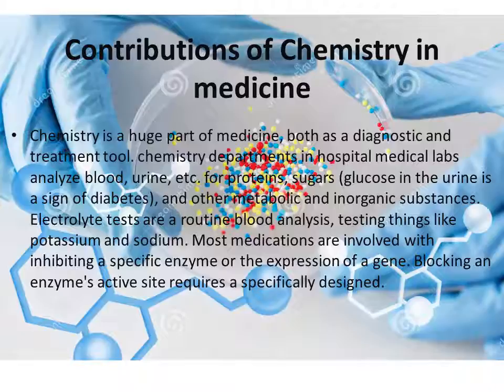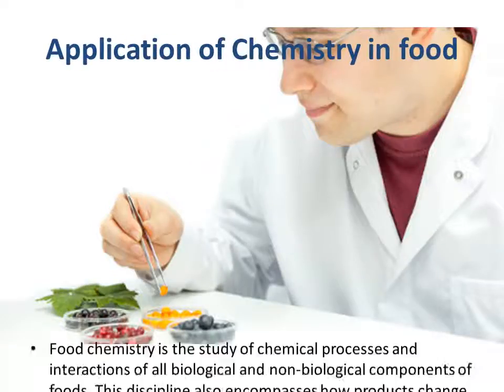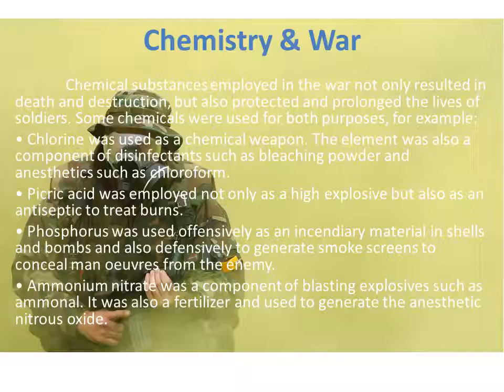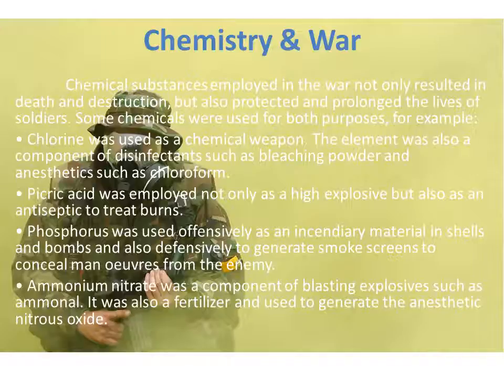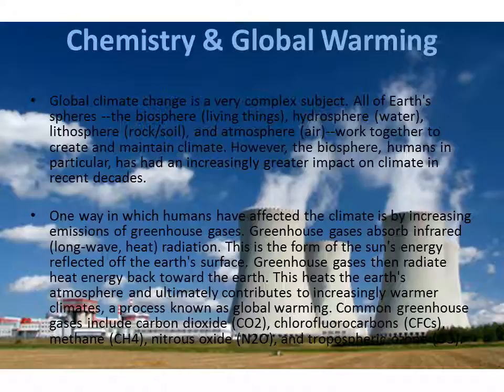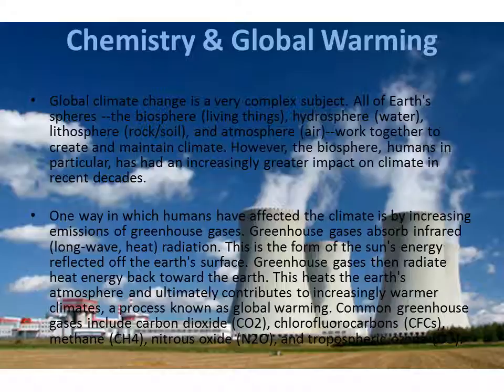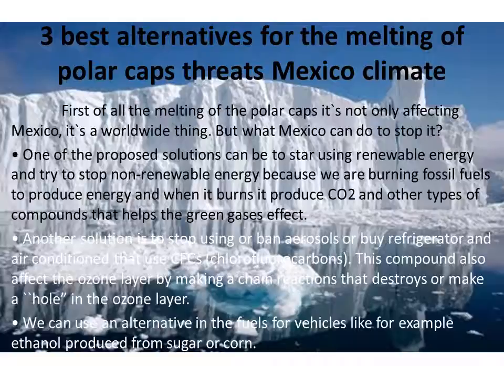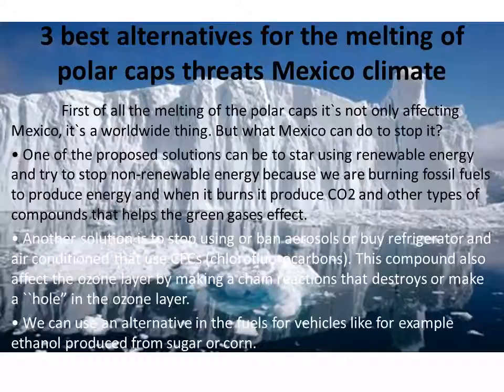Integrating Activity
Effects of Chemistry